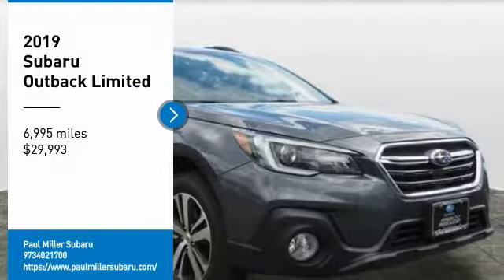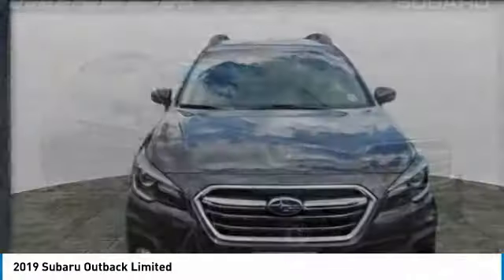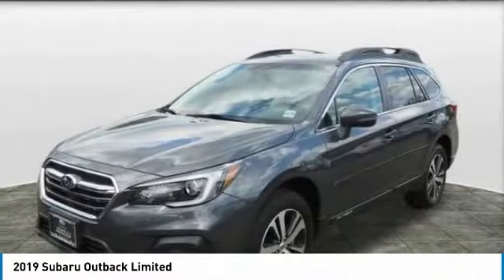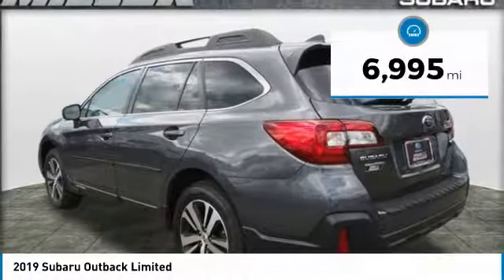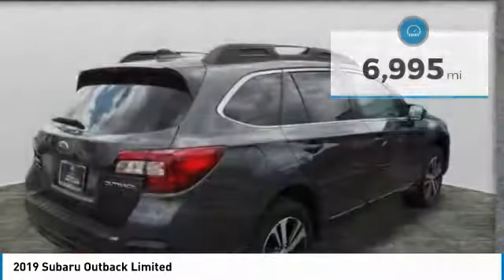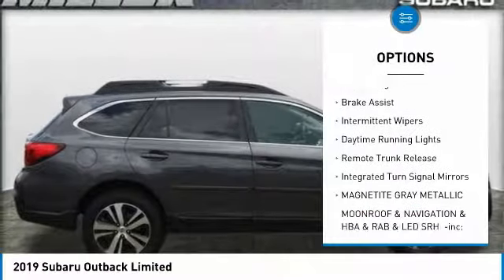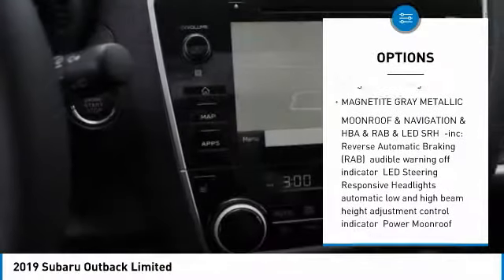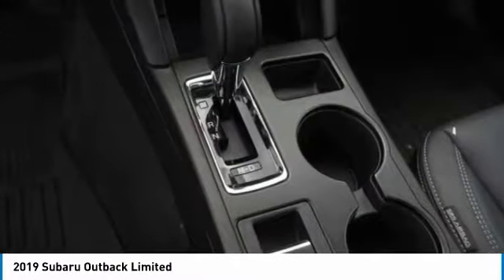2019 Subaru Outback 5375L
2019 SUBARU OUTBACK Parsippany, NJ
Stock# 5375L

Gray Metallic 2019 Subaru Outback 2.5i Limited Limited CVT Lineartronic

Subaru Certified Pre-Owned Details:

* 152 Point Inspection
* SiriusXM 3-Month trial subscription, $500 Owner Loyalty coupon & 1 year trial subscription to STARLINK
* Vehicle History
* Roadside Assistance
* Transferable Warranty

#1 Subaru Store New and Pre Owned. Located close to Rt 80 and Rt 287. Top notch service and sales department. Come and see for your self!!!